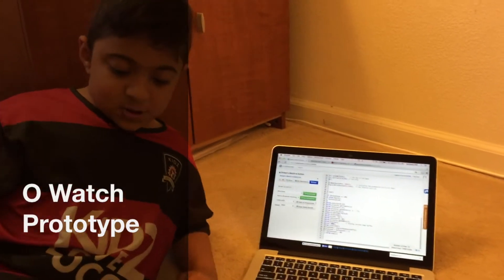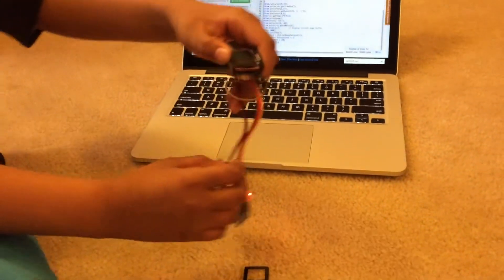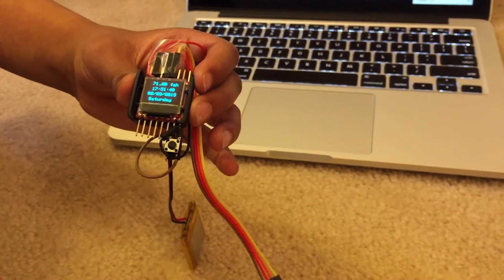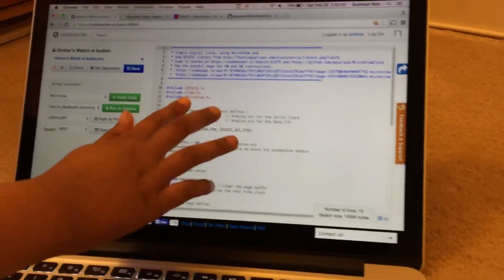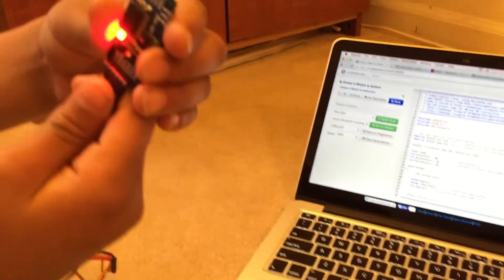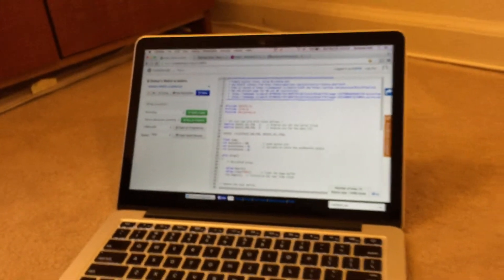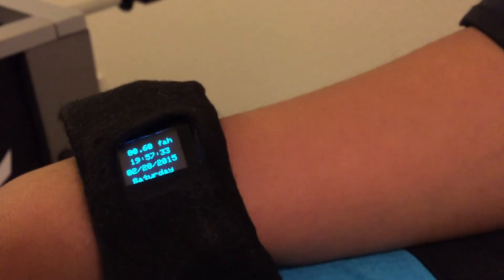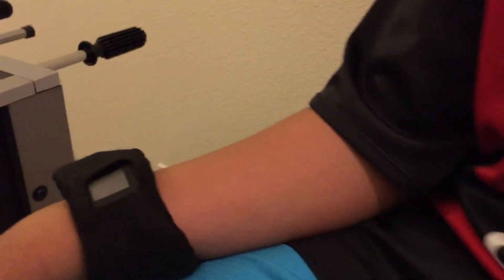O Watch Prototype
The O Watch Prototype. A kids programmable Arduino smart watch. for more details.